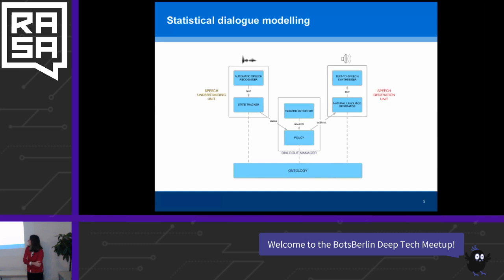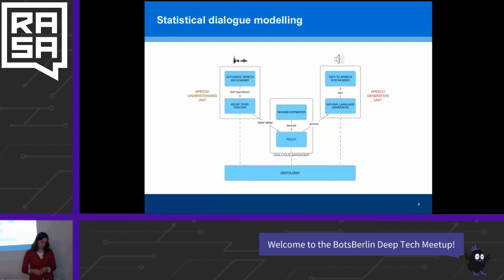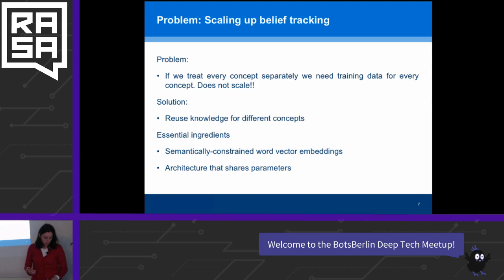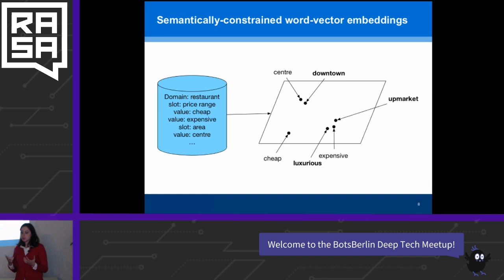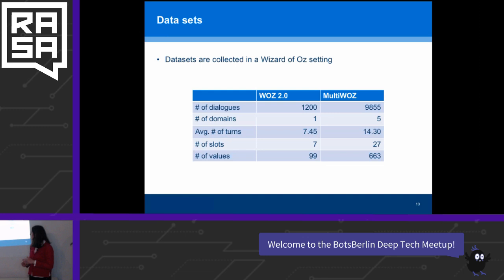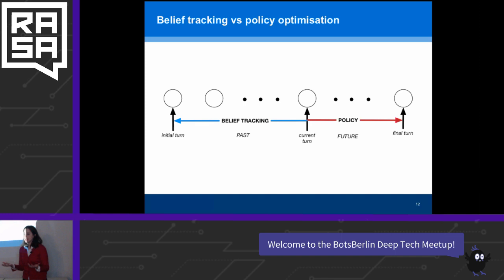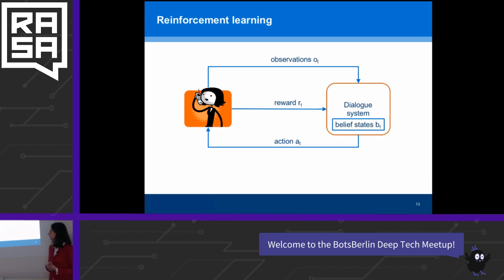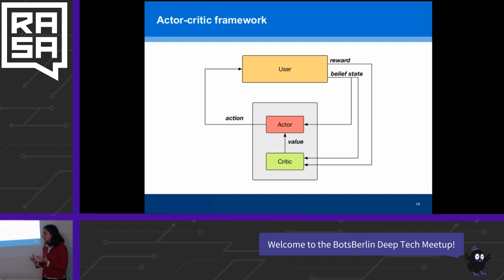Statistical dialogue modelling - Cambridge University lecturer Milica Gašić (botsBerlin Meetup)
Milica Gašić from the University of Cambridge came to the Rasa office to deliver a talk for the botsBerlin Deep Tech meetup held on 1st February 2019

Timeline:
0:00 - What is a spoken dialogue system?
2:58 - Belief tracking
6:52 - Semantically-constrained word-vector embeddings
8:38 - Multi-domain belief tracking with knowledge sharing
11:24 - Putting it into practice: data sets and results
15:28 - Reinforcement learning for policy optimization
20:00 - How to make reinforcement learning work with dialogues
24:30 - Evaluation of the method
26:43 - Conclusions
27:42 - Q&A session